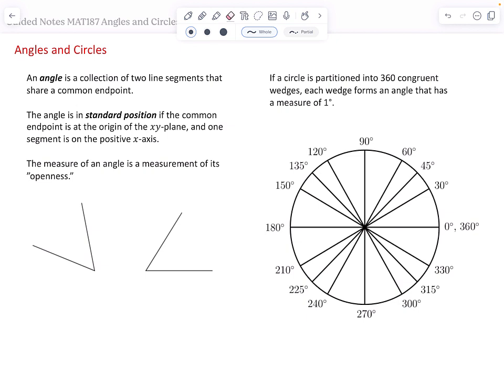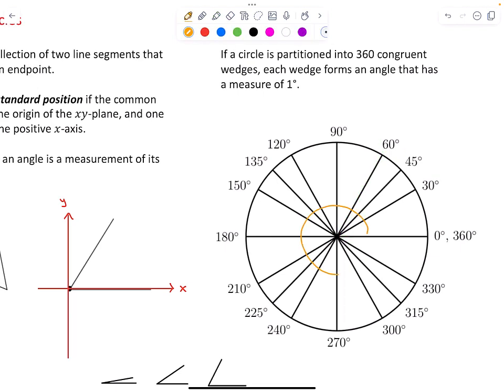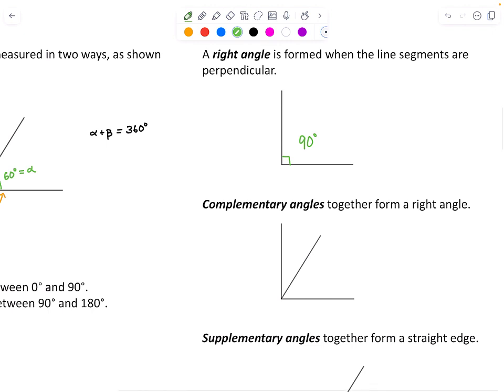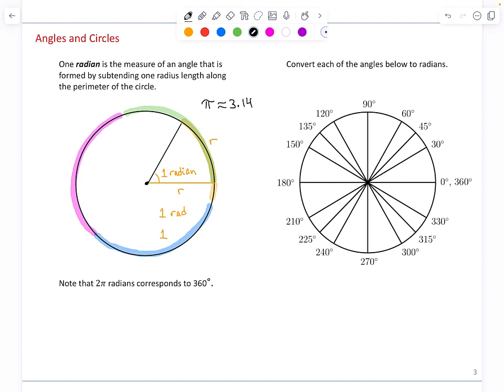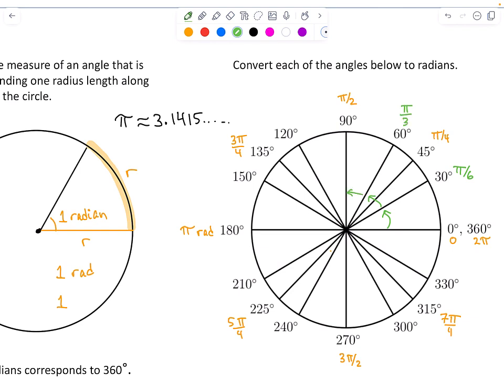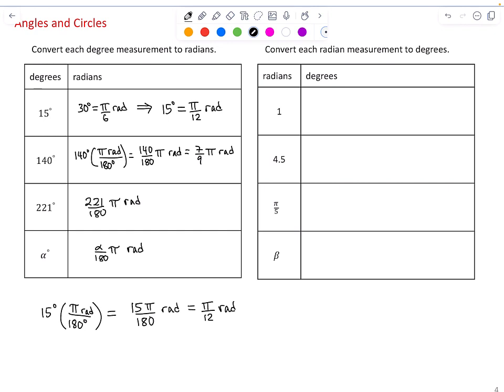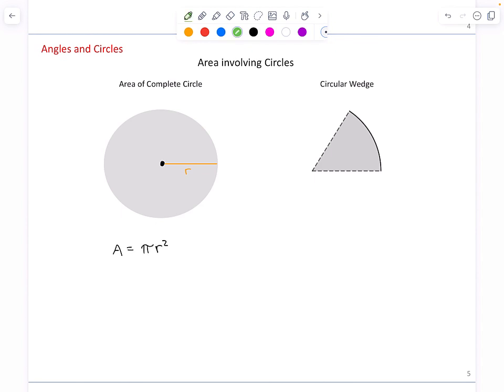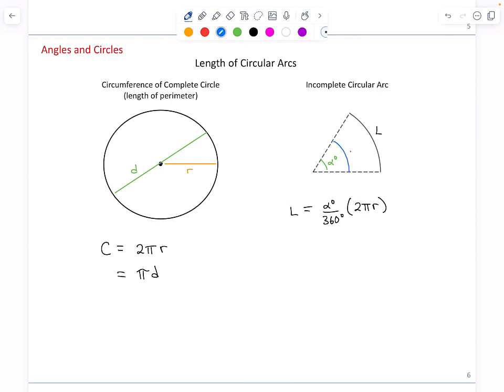Precalculus: Angles and Circles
Reviews area and arc length involving circles, and angles measured in degrees and radians.

0:00 Page 1 Definition of an angle
3:53 Page 2 Measuring and describing angles
7:00 Page 3 Definition of a radian
11:57 Page 4 Convert between degrees and radians
15:55 Page 5 Area of circular portions
17:52 Page 6 Length of circular arcs